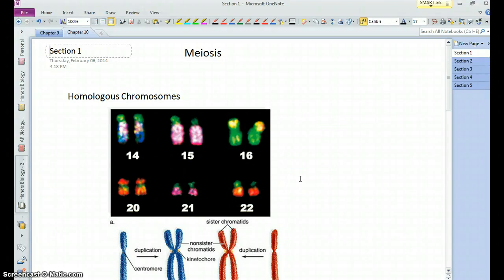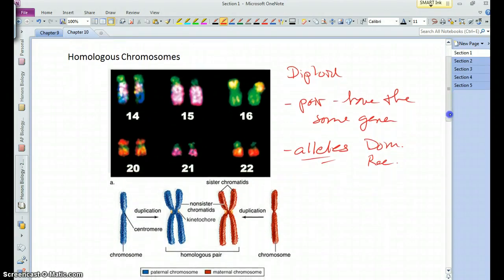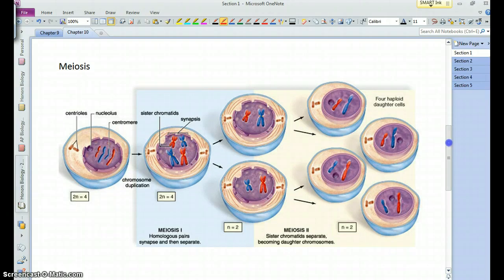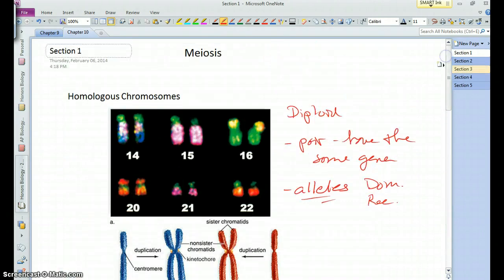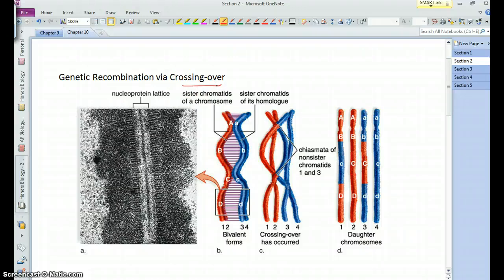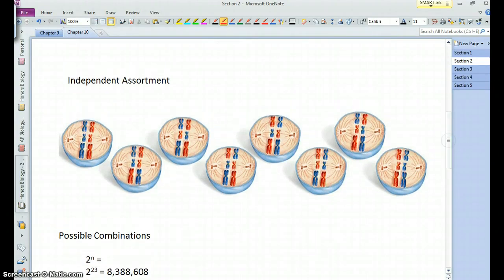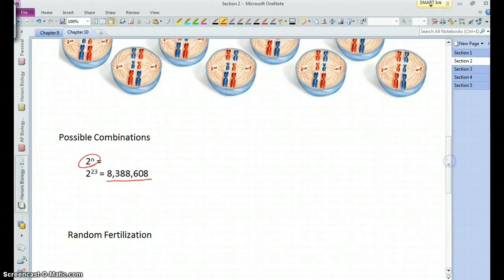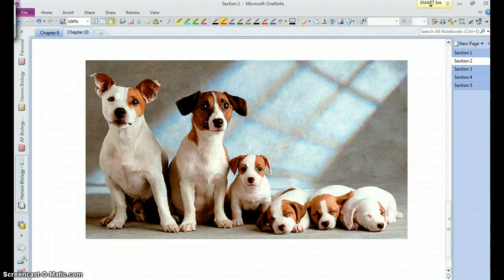Biology, Chapter 10 - Sections 1 & 2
Discussion of meiosis and sexual reproduction